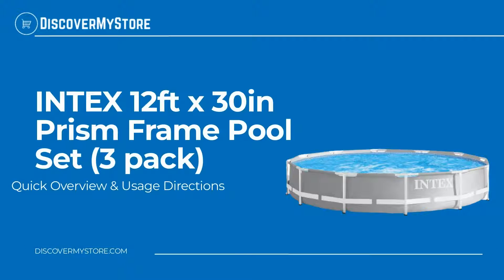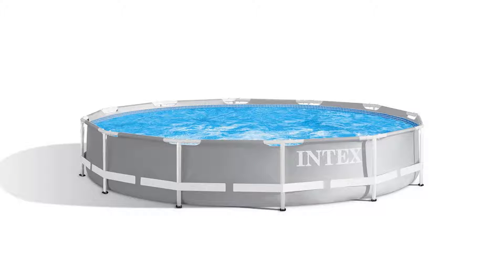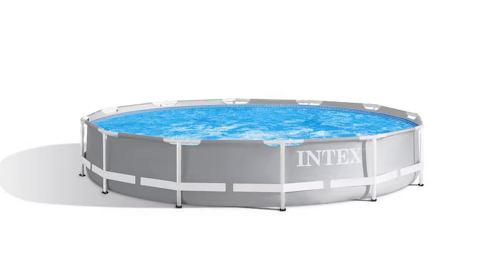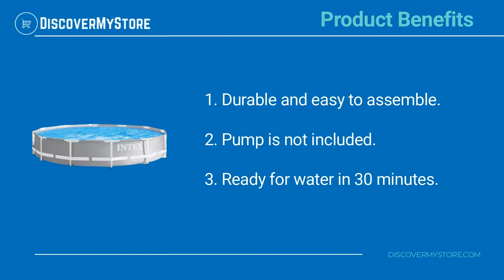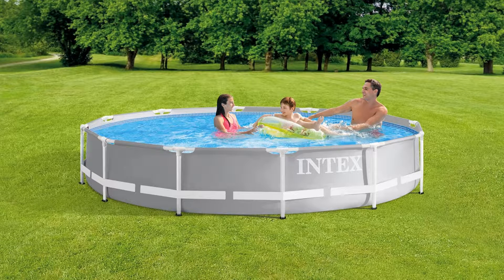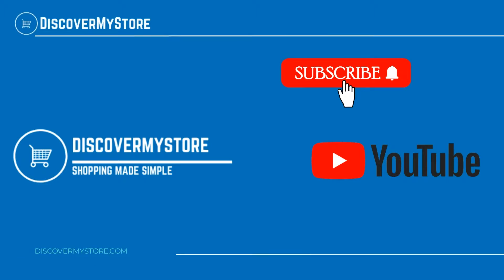INTEX 12ft x 30in Prism Frame Pool Set 3 pack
In this video, we will quickly overview INTEX 12ft x 30in Prism Frame Pool Set 3 pack

This 3 pack of Intex Prism Frame Above Ground Pool is perfect for hosting all those backyard pool parties this summer. Invite friends and family over to enjoy your new outdoor addition. Set up is easy and a breeze. The upscale seafoam blue swimming pool comes with an instructional DVD that helps you get the pool up and ready for water in just 45 minutes, so you don't have to waste precious tanning time on a complicated assembly process. Prism frame pools are enhanced with strong, powder coated steel tubing. They're durable and still easy to assemble. The liner is stylish and constructed with puncture resistant, 3 ply material for years of backyard fun.

Product Benefits.
1) Durable and easy to assemble.
2) Pump is not included.
3) Ready for water in 30 minutes.

USEFUL RESOURCES